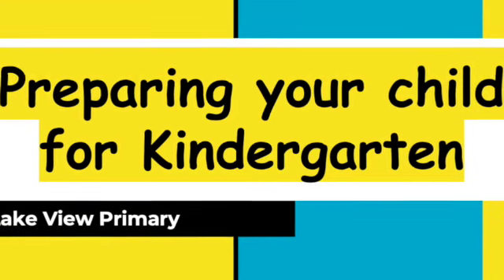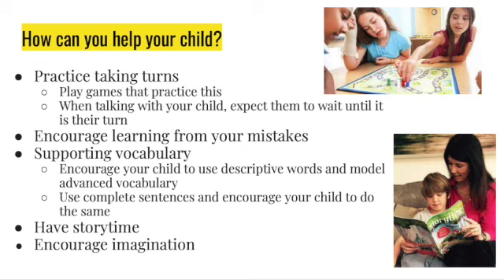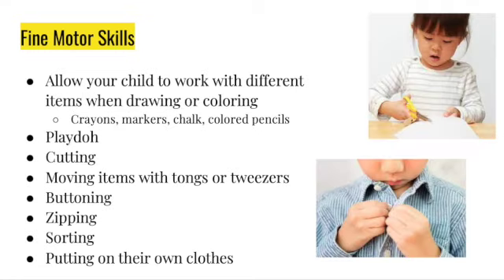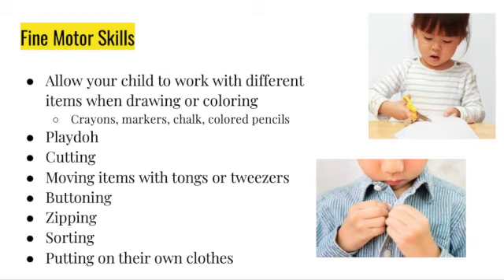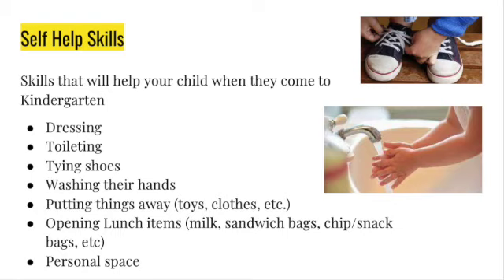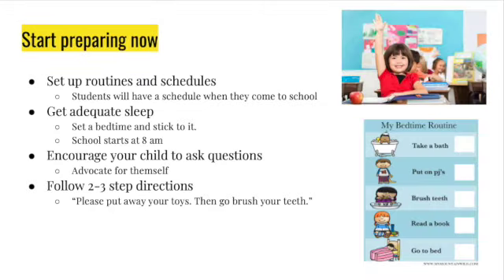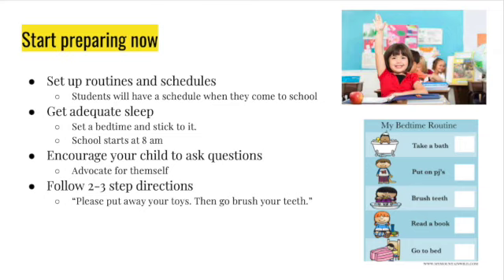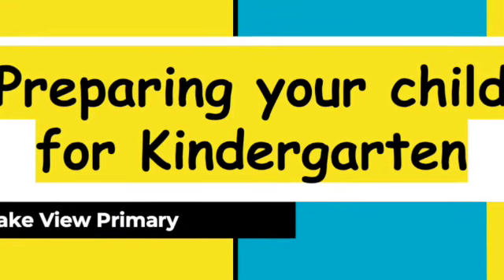How to Prepare Your Child for Kindergarten